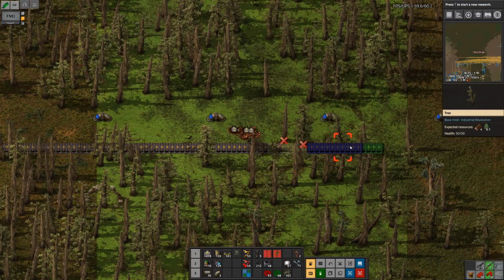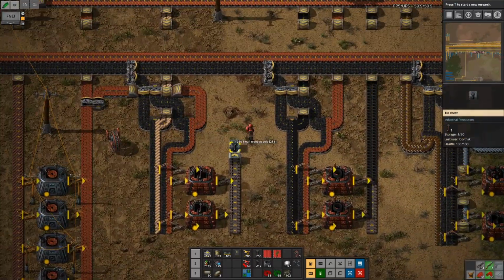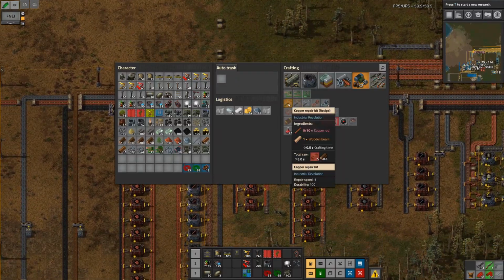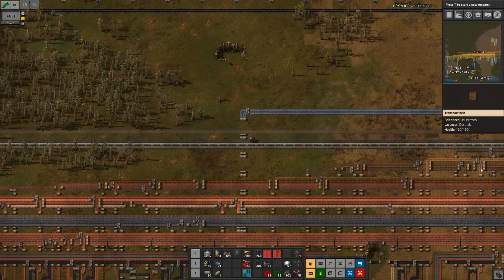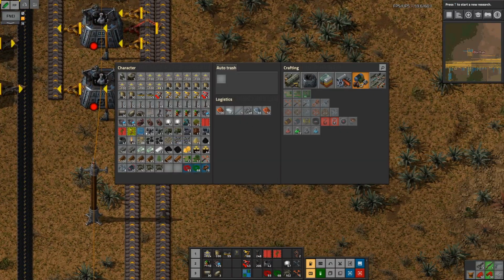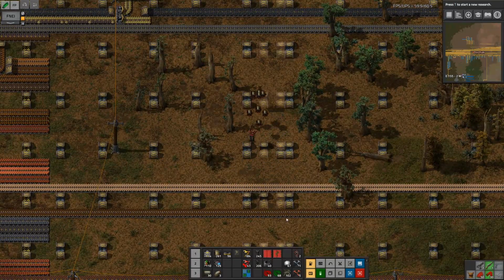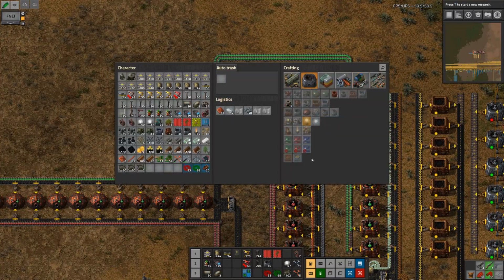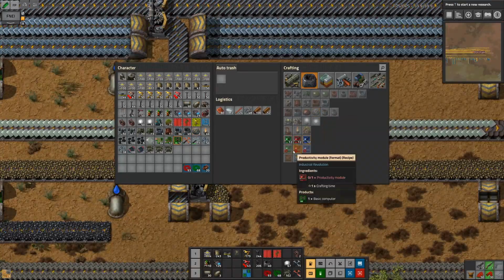Factorio Industrial Revolution #45